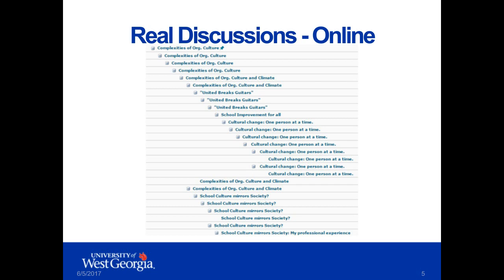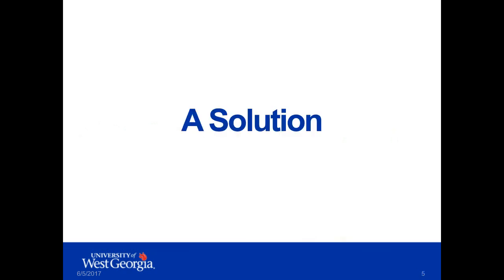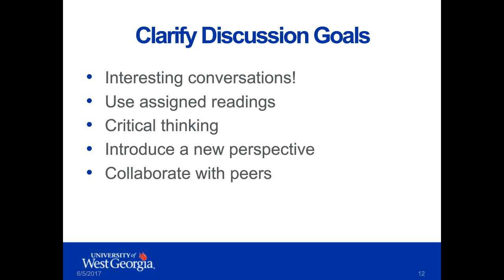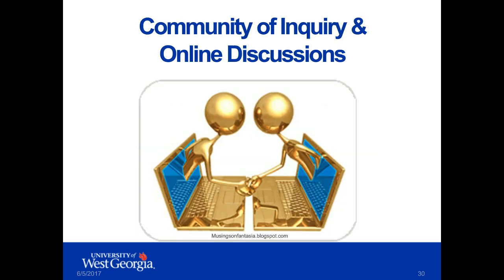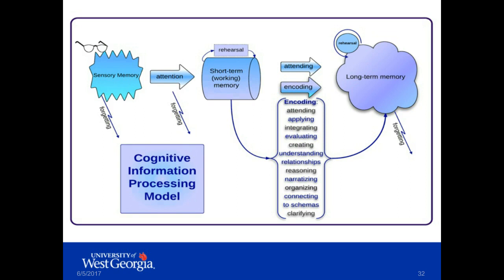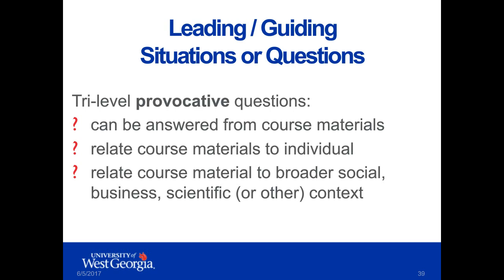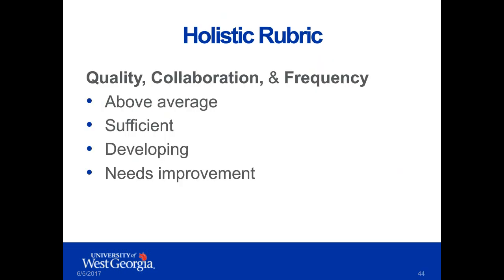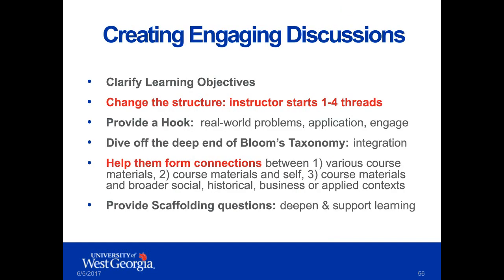Restructuring Online Discussions to Save Time and Engage Students